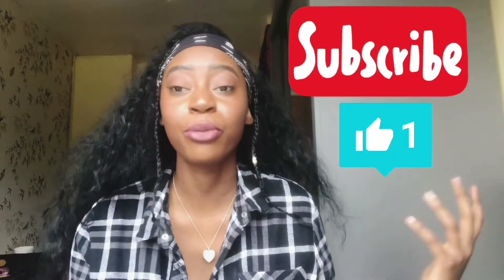How To Get More Followers || Instantly Improve Your Instagram Account 2018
Music Music: Trip to the East